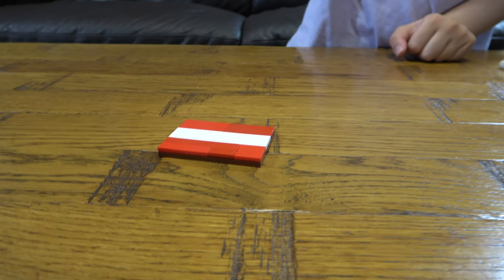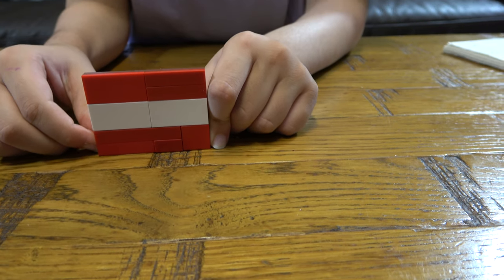Building a Lego Country Flag of Austria